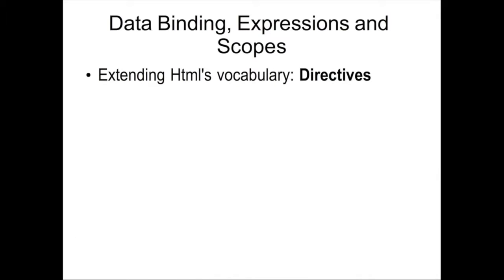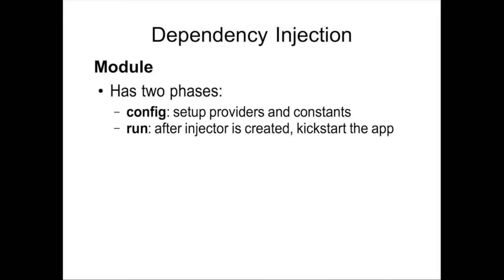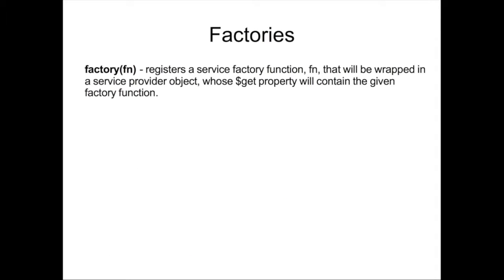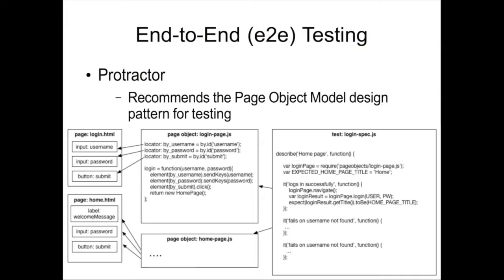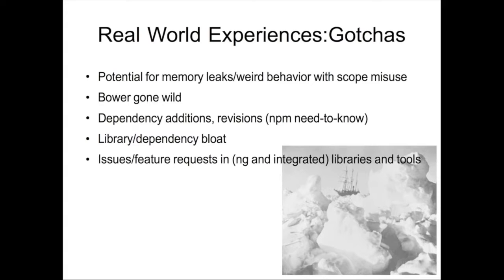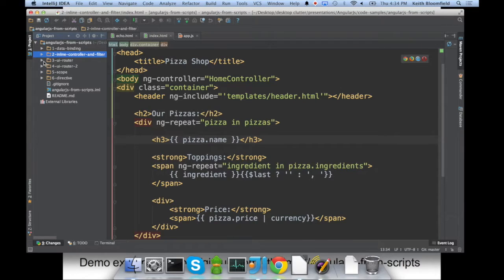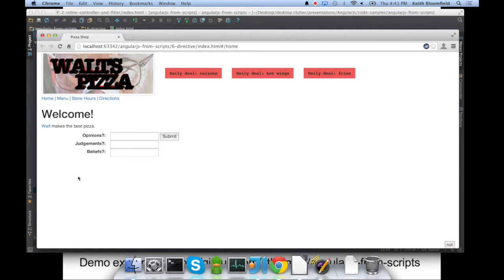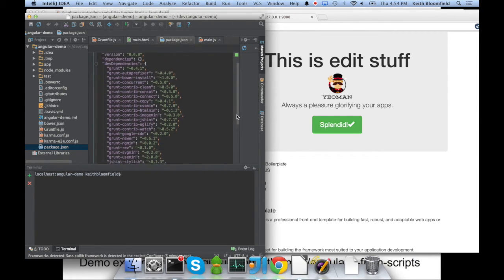AngularJS Tutorial For Beginers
Agenda:
AngularJS High Level Overview
Data Binding, Expressions & Scopes
Controllers
Services
Dependency Injection
Testing
Unit Testing
End-to-End Testing
Continuous Integration
Tool Support
IDEs & Refactoring
Code Coverage & Static Code Analysis
Misc. Open Source Frameworks
Real World Experiences
Resources for Learning